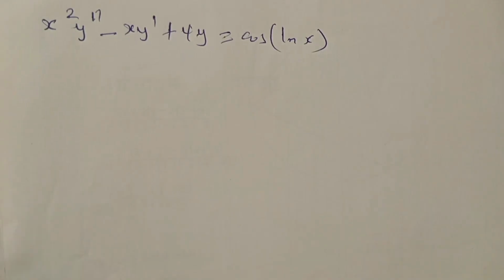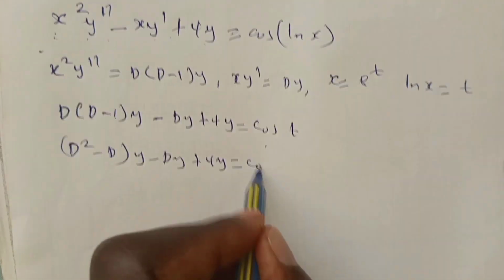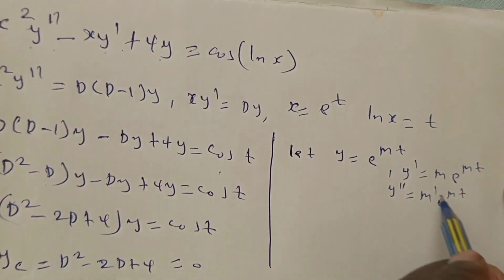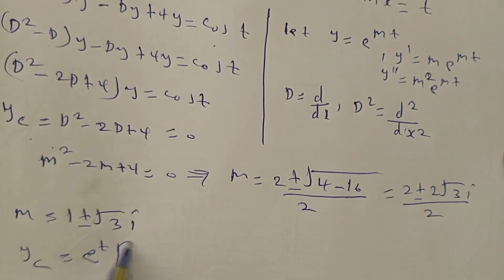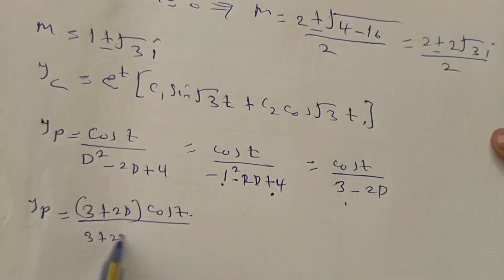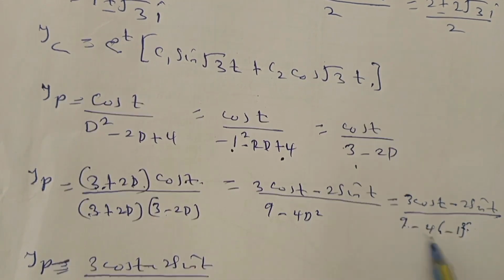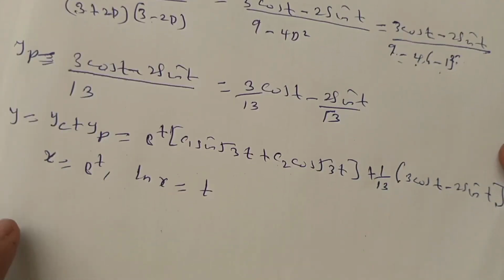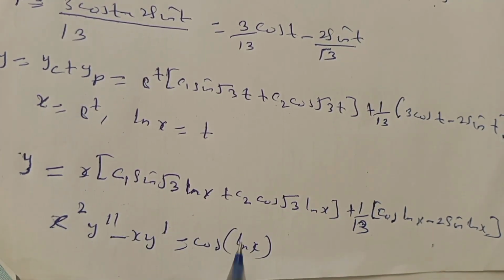How to solve a linear O. D E with variable coefficients